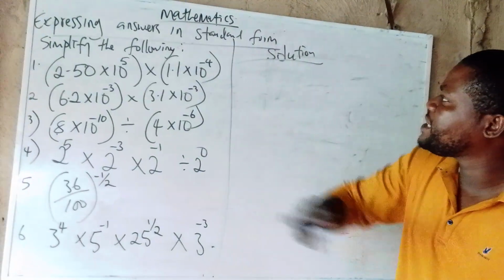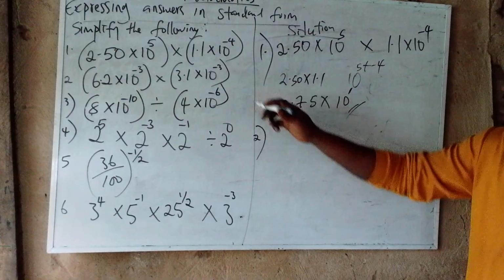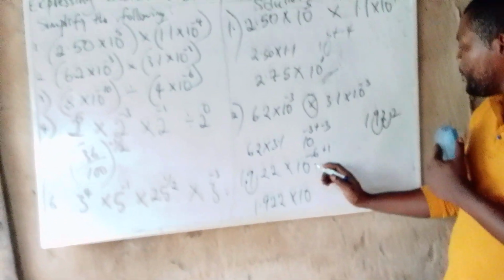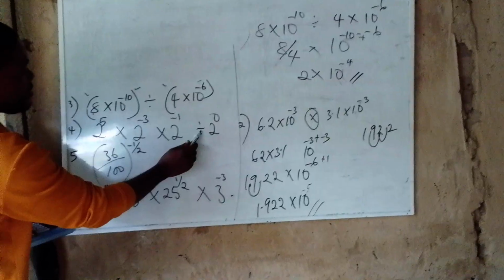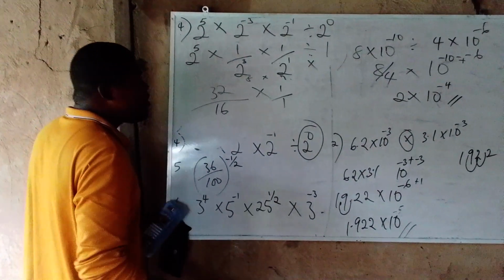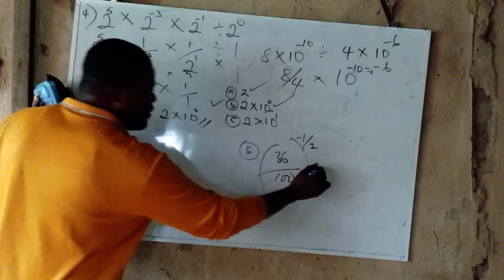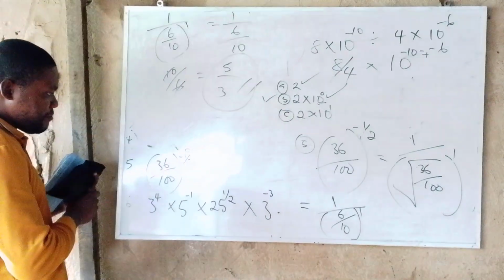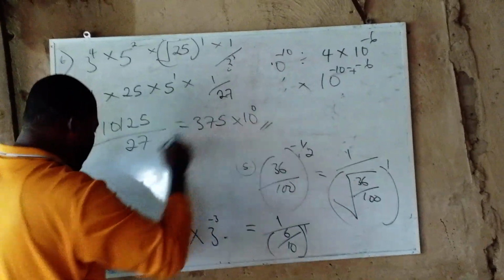Mathematics (expressing final result in standard form)